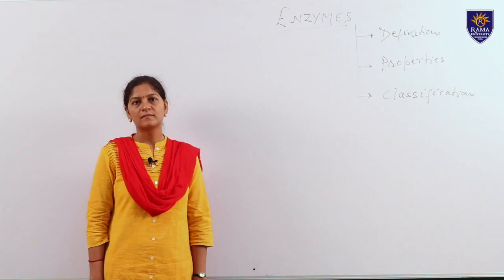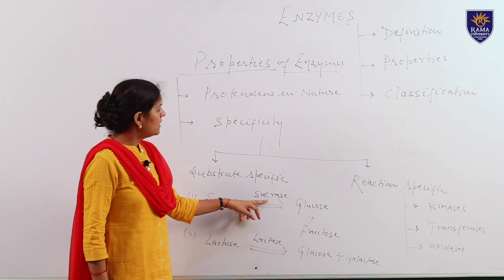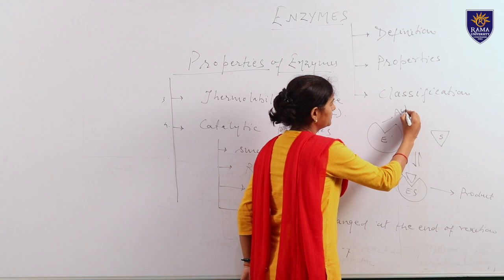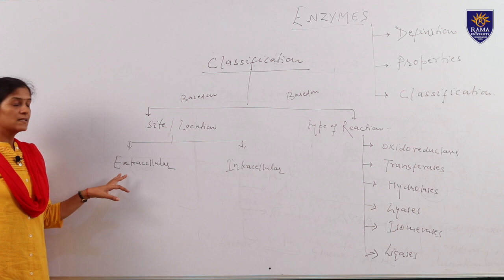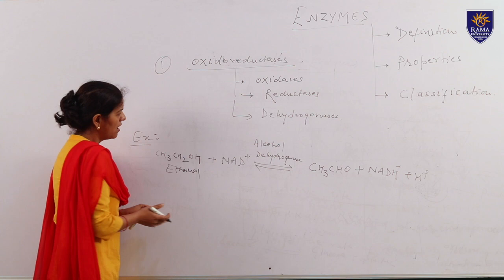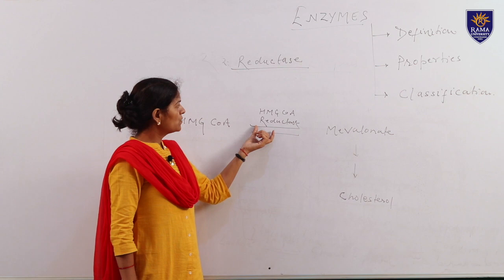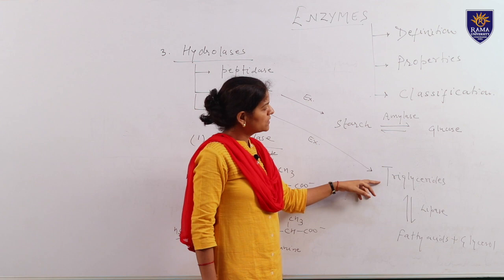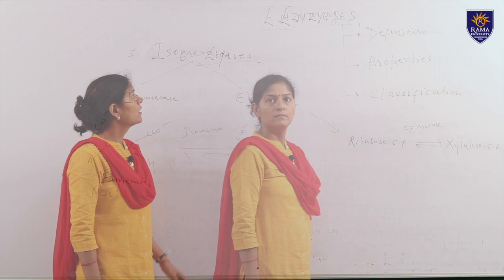Video Lecture on Enzymes | Dr. Garima Singh | Rama University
Video Lecture on Enzymes by Dr. Garima Mishra,  Associate Professor, Pharmaceutical Sciences ,Rama University
Video, Edit & Post by Deepak Kumar ( Dept. of Journalism & Mass Communication) Rama University